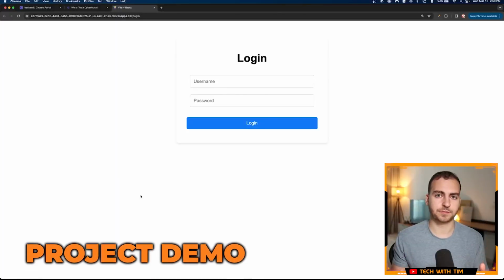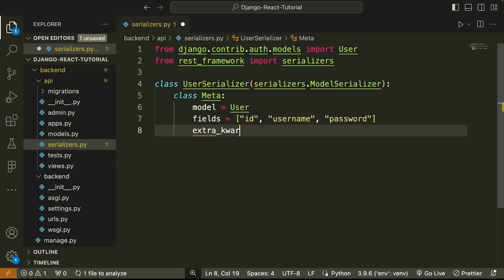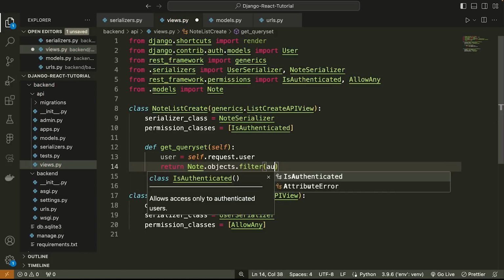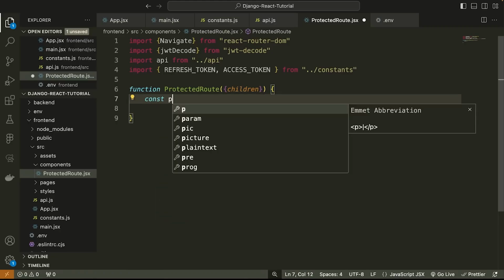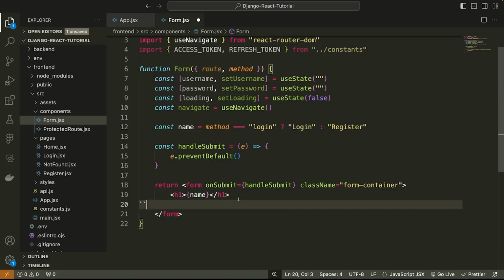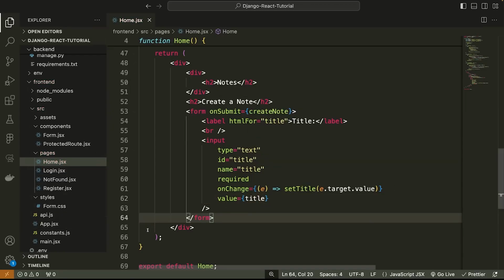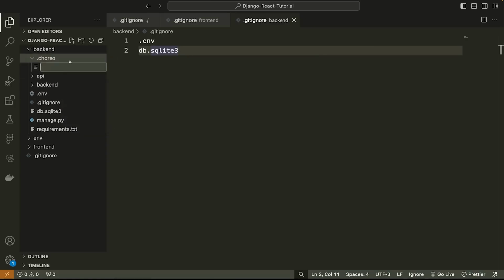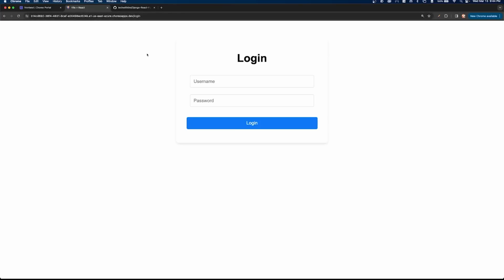React ,python and dijango full stack project in 2 Hours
Django & React Web App Tutorial - Authentication, Databases, Deployment & More

Hastags